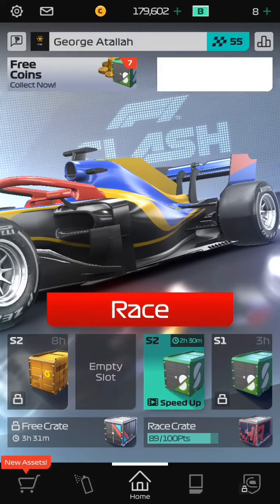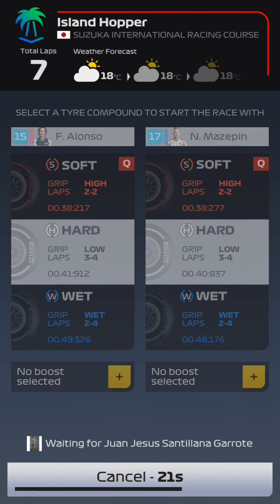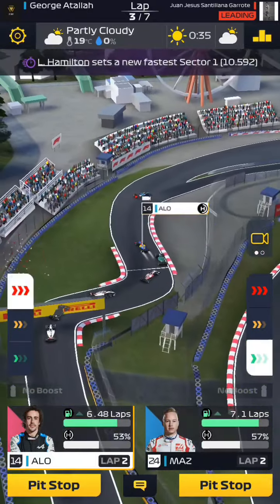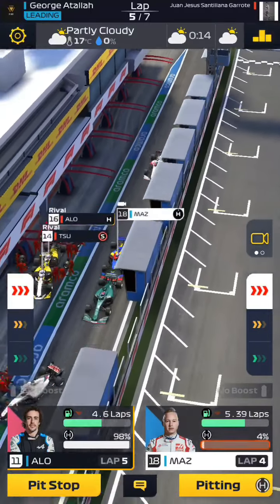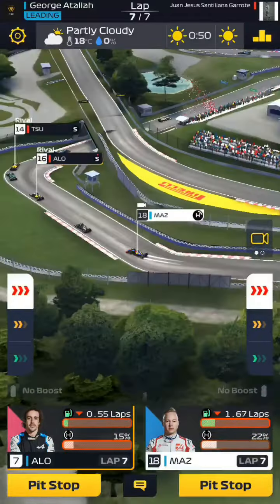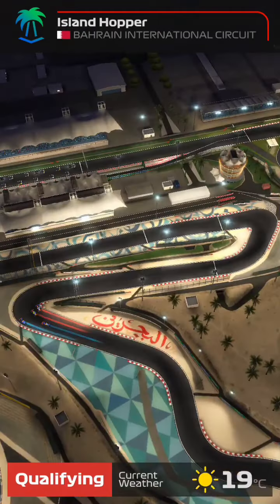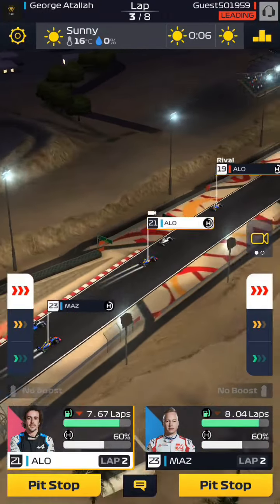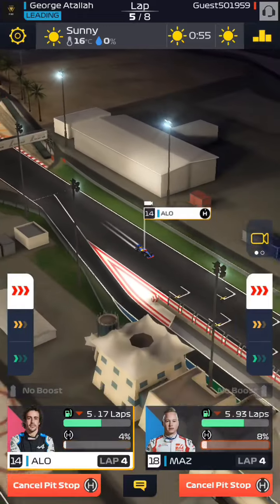F1 Clash | How to Master Series 2